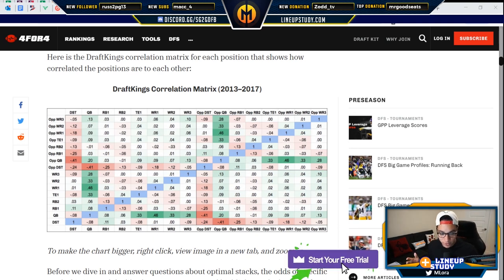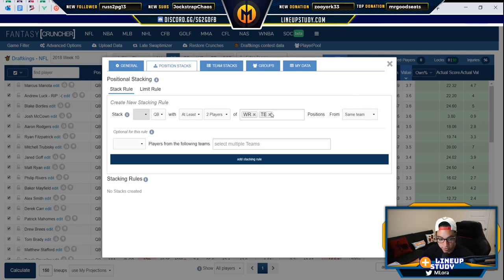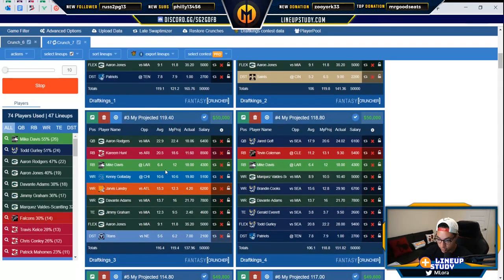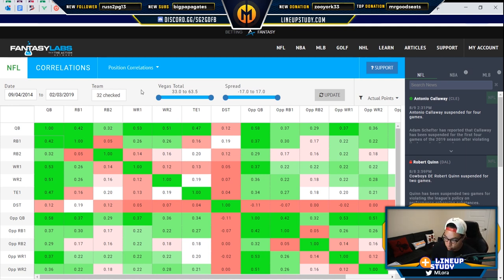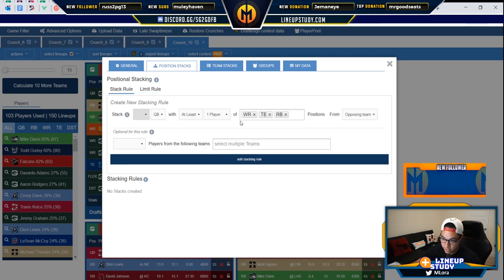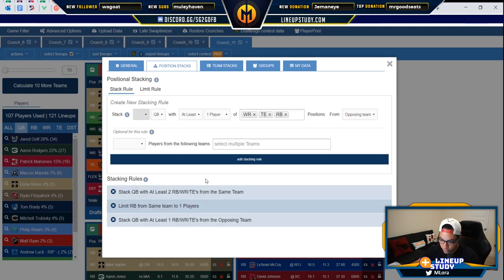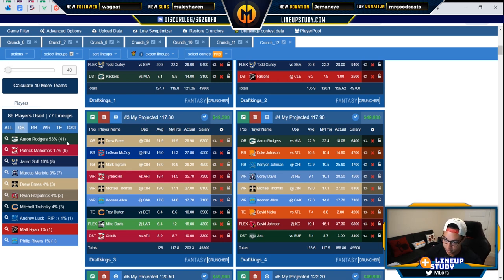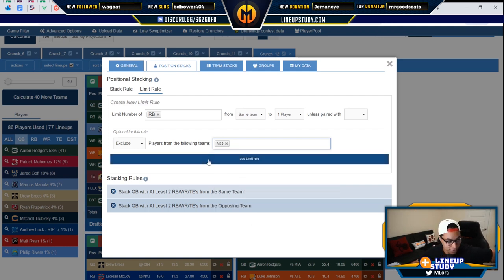Twitch Rewind - Everything to know about Stacks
FantasyCruncher's own Manny Lora goes over things you need to know about stacking in NFL.